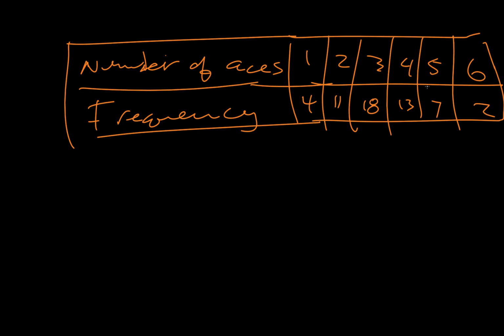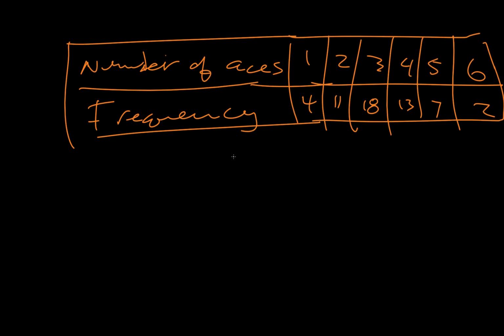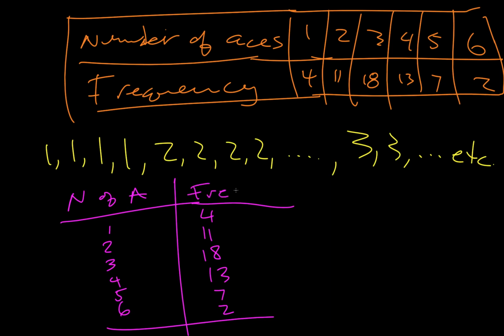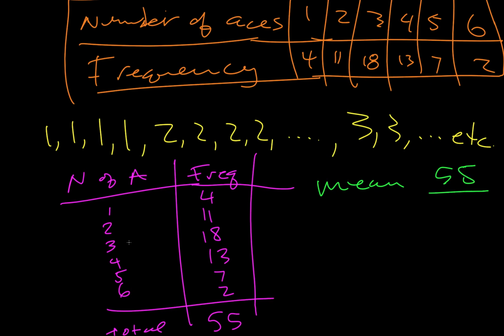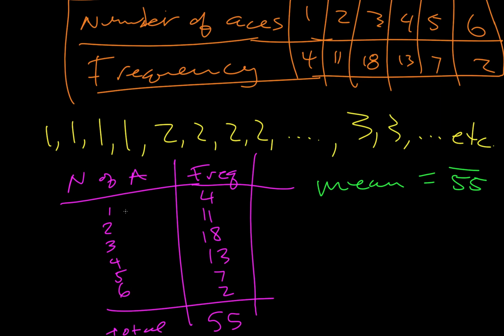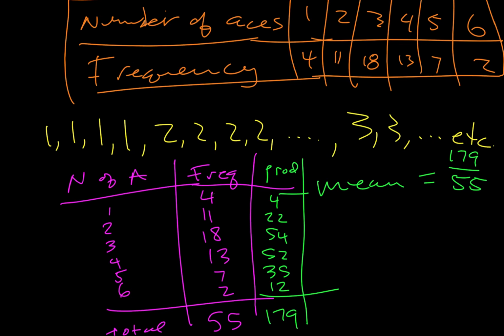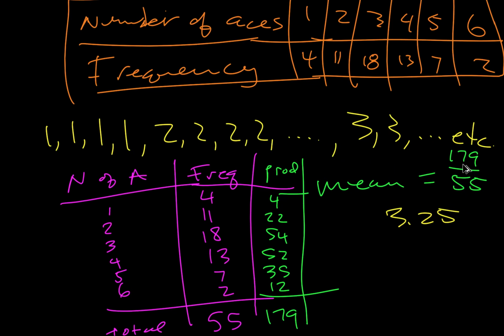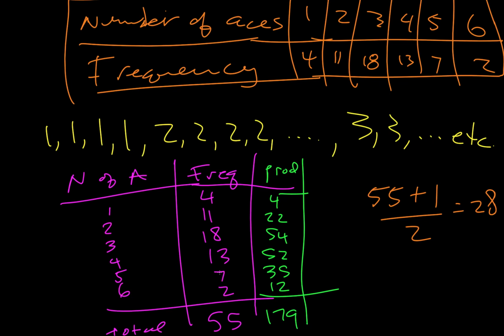Math SL - 12C - Using Frequency Tables